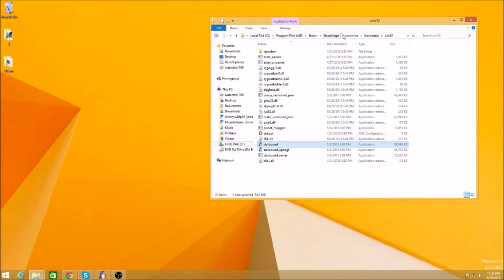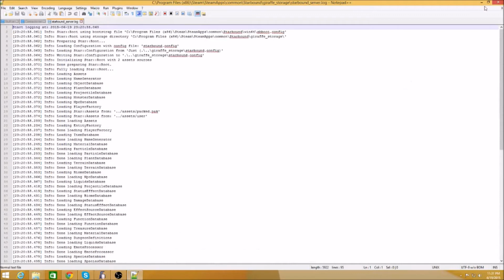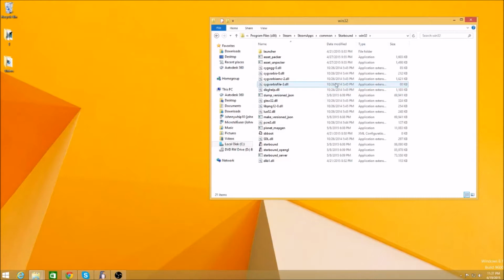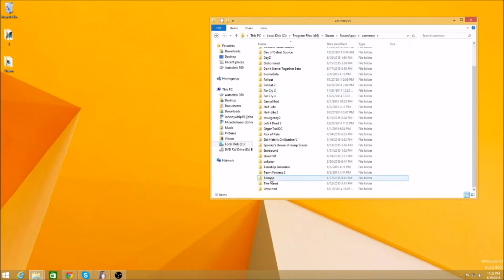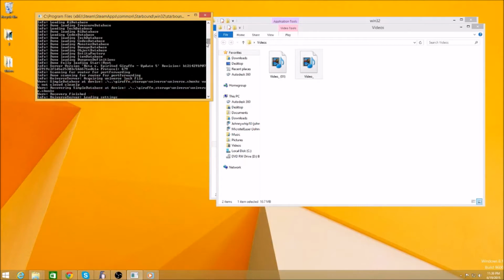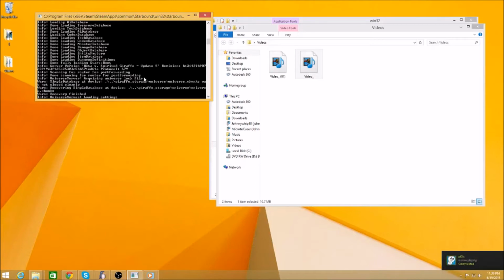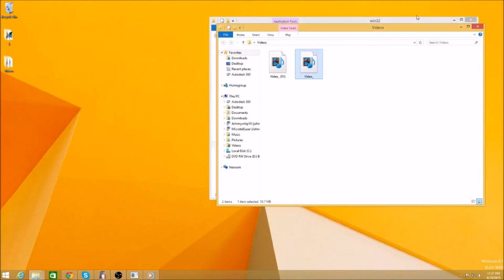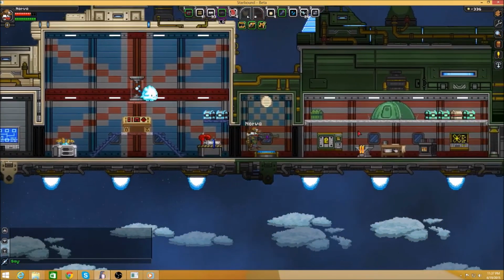How To Set Up a Starbound Server